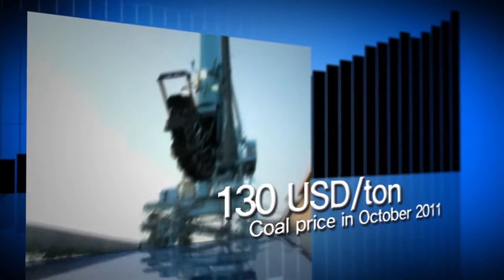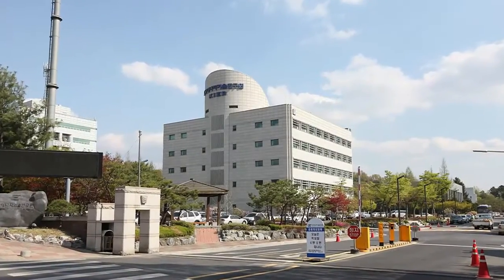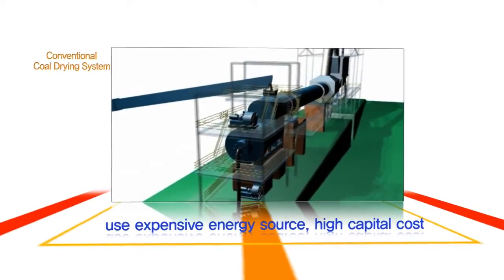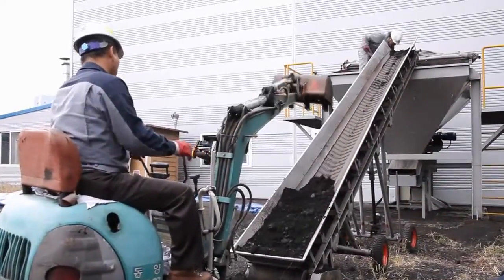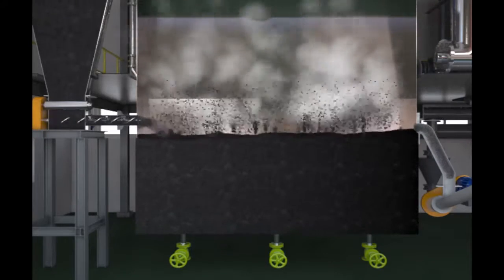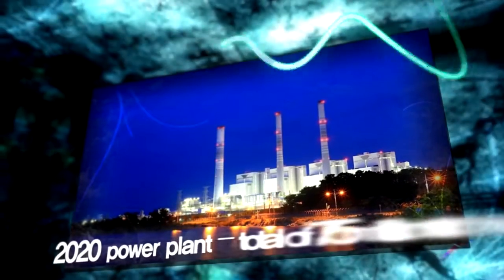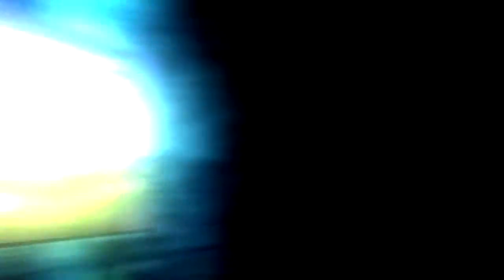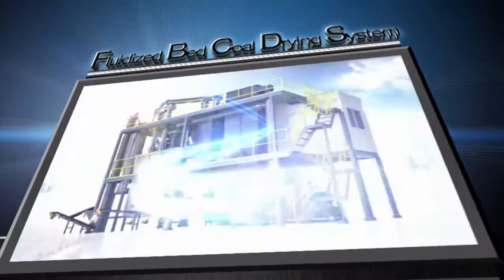Fluidized Bed Coal Drying System KIER